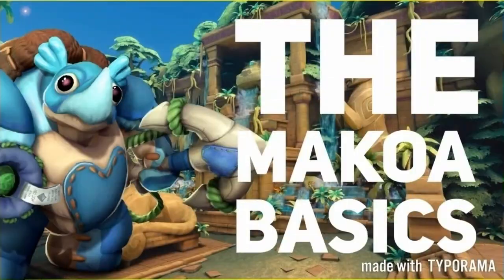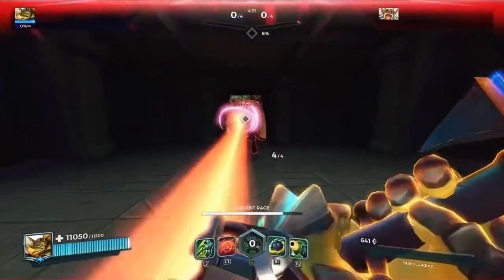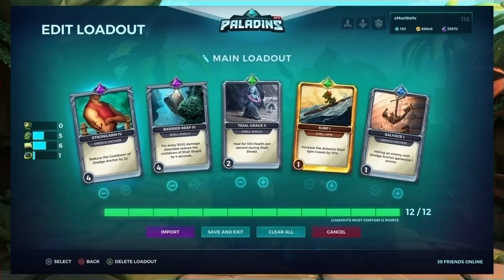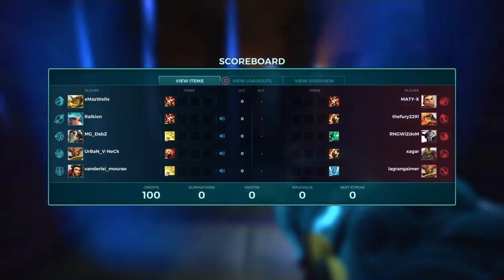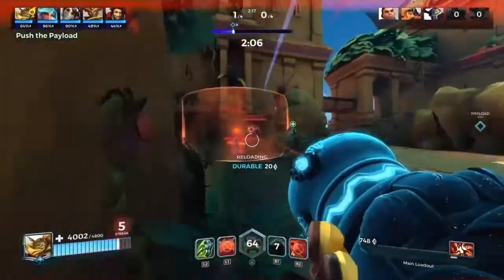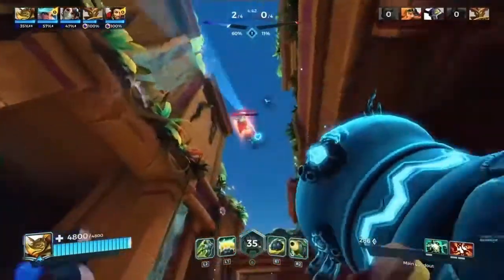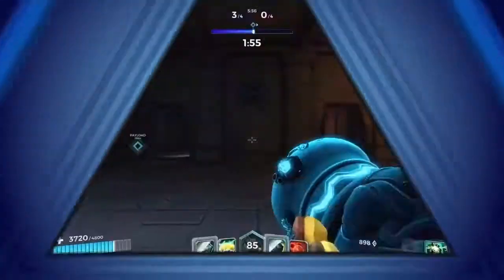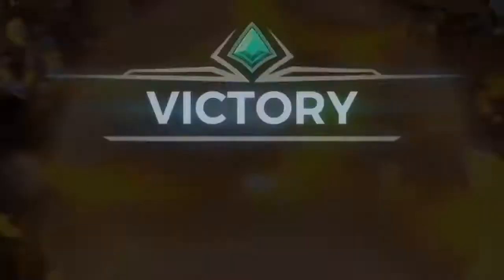The Ultimate Makoa Guide | Console Paladins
Encrypted xMazWellx | Console Paladins

In this guide I go through everything from the basics of Makoa to advanced strategies, and then it's all topped off with an example gameplay.